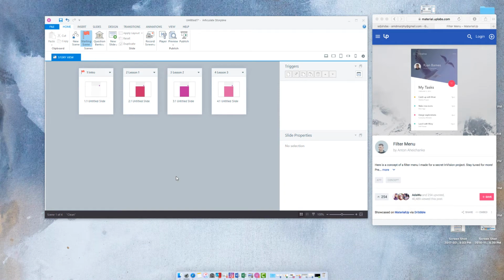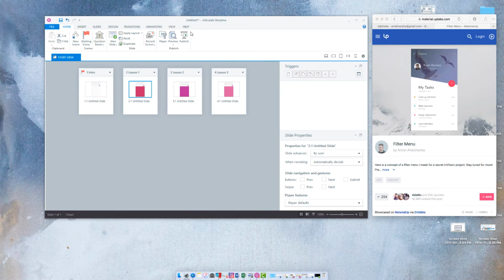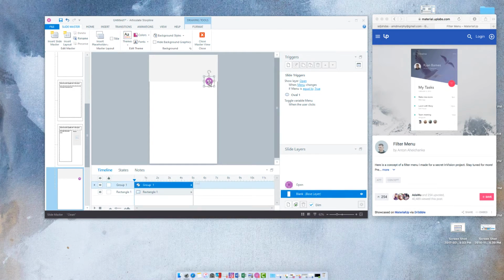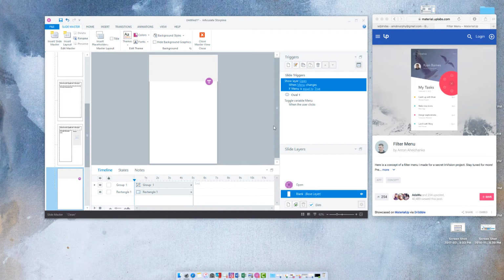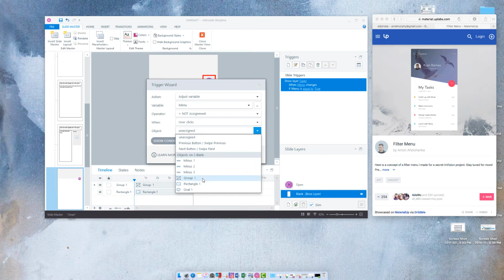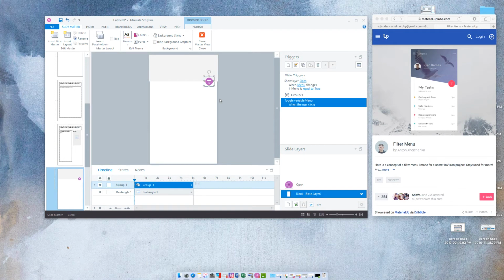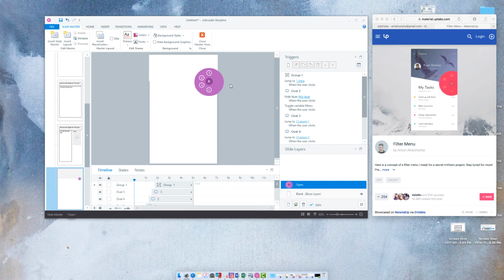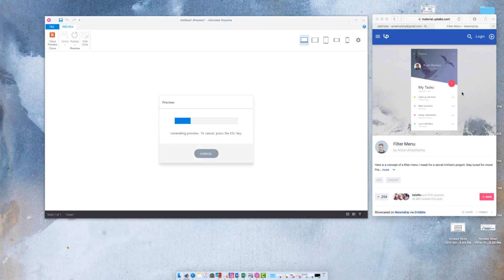Creating a Custom Menu in Articulate Storyline 360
In this video, I show you how to create a custom menu in Articulate Storyline 360, and where I found the inspiration for this menu.